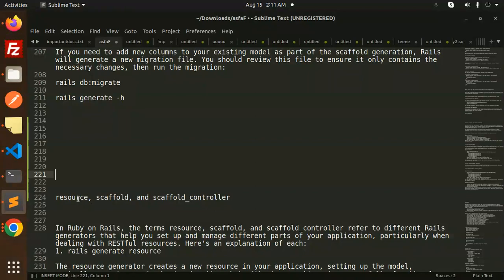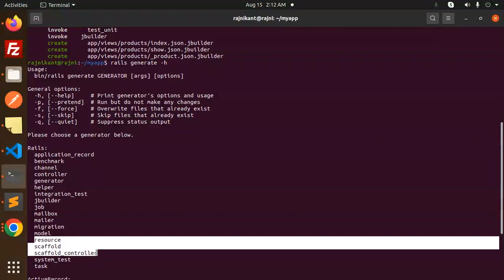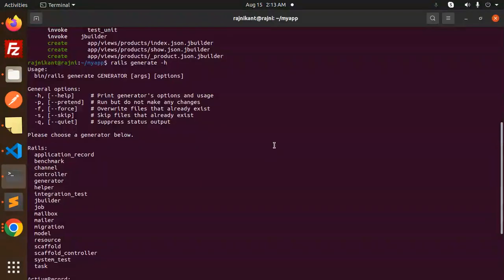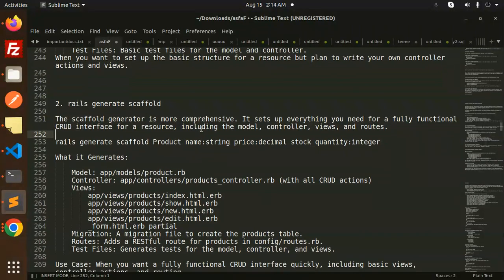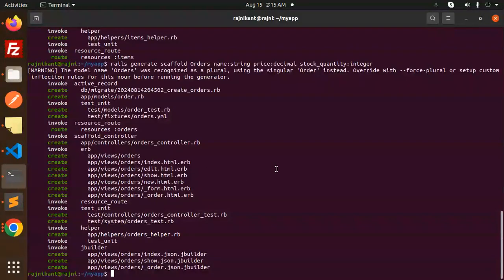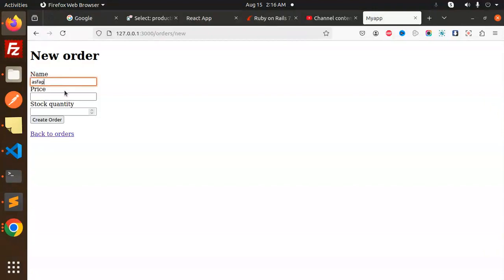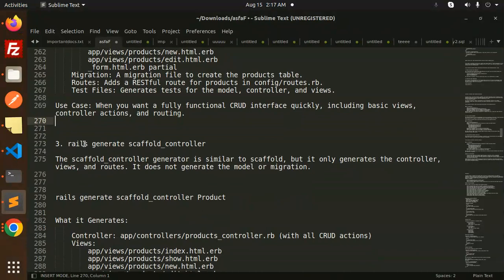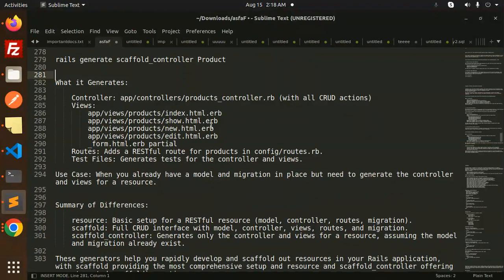Ruby on Rails Tutorial #4: Rails Generators – Resource vs Scaffold vs Scaffold_Controller! 🚀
Rails Generators – Resource vs Scaffold vs Scaffold_Controller! 🚀
In Ruby on Rails Tutorial #4, we dive into the world of Rails Generators to demystify the differences between resource, scaffold, and scaffold_controller. 📚 Whether you're a beginner or an experienced Rails developer, understanding these generators will help you streamline your development process and build more efficient applications. 💡

What You'll Learn:

    resource Generator: Learn how to create a resourceful controller and routes while keeping things minimal. 🔧
    scaffold Generator: Discover how to quickly generate a full set of model, views, and controller files for CRUD operations. 🛠️
    scaffold_controller Generator: Understand how this generator focuses solely on creating the controller with CRUD actions, leaving the model and views up to you. 🔄

Join us as we break down each generator, compare their use cases, and show you how to leverage them effectively in your Rails applications. 🔔

Rails Generators – Model vs. Resource vs. Scaffold
💡 Rails Generators Explained: Resource vs Scaffold vs Scaffold_Controller
🚀 Ruby on Rails Tutorial: When to Use Resource, Scaffold, or Scaffold_Controller
🔧 Mastering Rails Generators: A Deep Dive into Resource, Scaffold, and Scaffold_Controller
📚 Rails 101: Resource vs Scaffold vs Scaffold_Controller—Which Should You Use?
🛠️ Rails Generators Uncovered: Understanding Resource, Scaffold, and Scaffold_Controller
🔍 Rails Tutorial: Choosing Between Resource, Scaffold, and Scaffold_Controller Generators

Nest